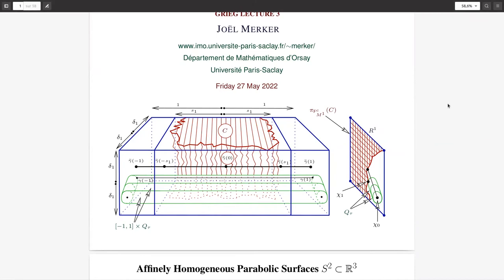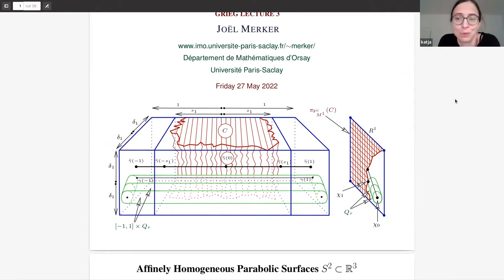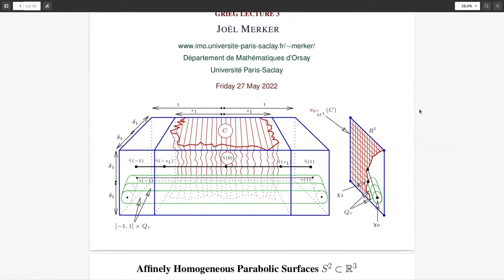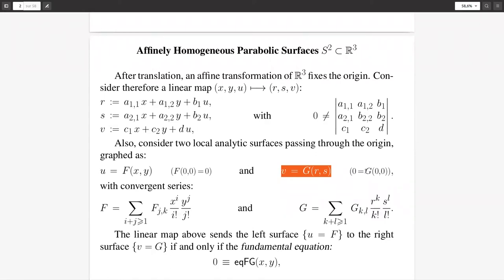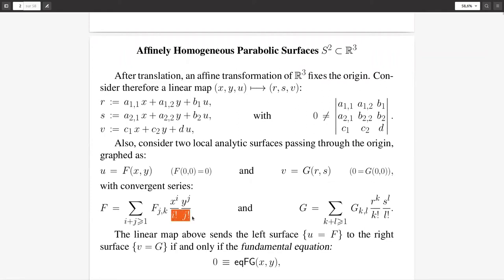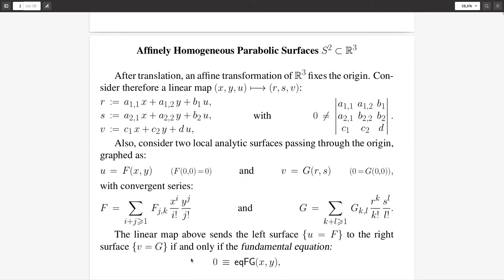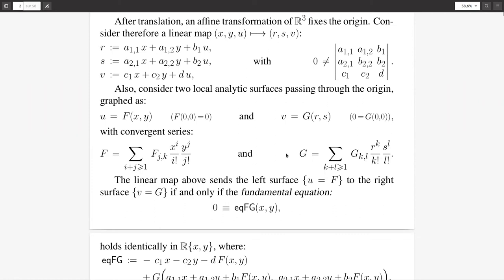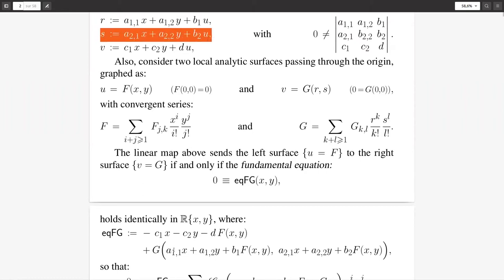Prof. Joël Merker (Paris-Saclay University): Symmetries with power series – Part III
Prof. Joël Merker (Paris-Saclay University).
Symmetries with power series – Part III.
The first lecture will show how to compute Tanaka-graded components of certain exceptional CR geometries. This is joint work with D. Hill, Z. Nie, P. Nurowski.  The second lecture will show how to find nice transversals for power series normal forms, e.g. 7D affine or CR degenerate structures, with unexpected dynamical systems behavior.  The third lecture will explain how differential invariants can be handled as plain Taylor coefficients, which simplifies strikingly computations.